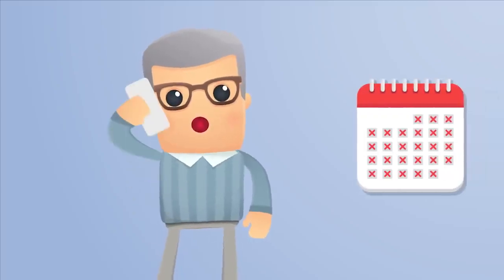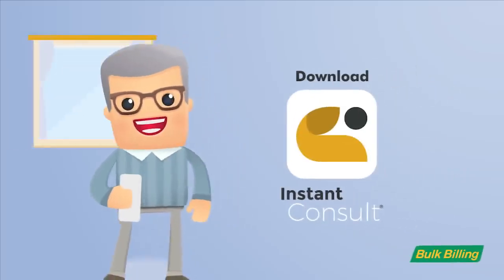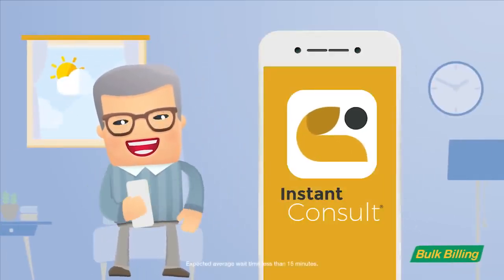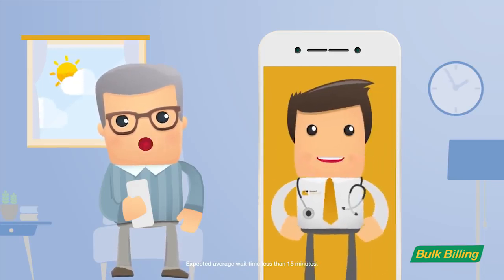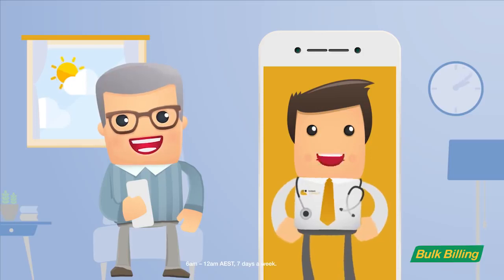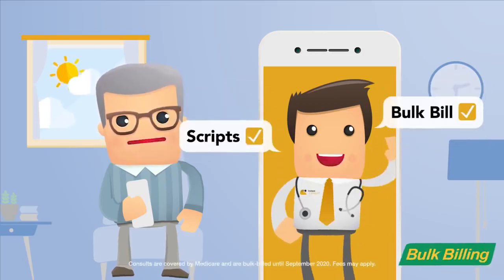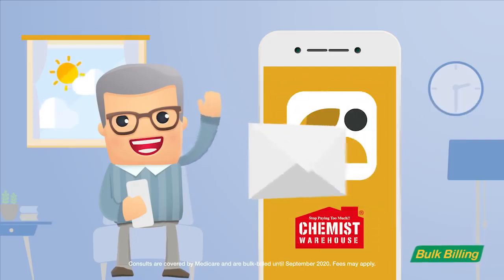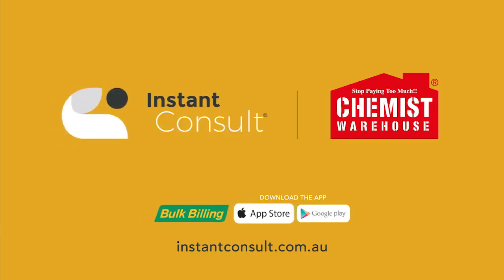Try Instant Consult Bulk Billing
Explainer for Instant Consult by Chemist Warehouse.